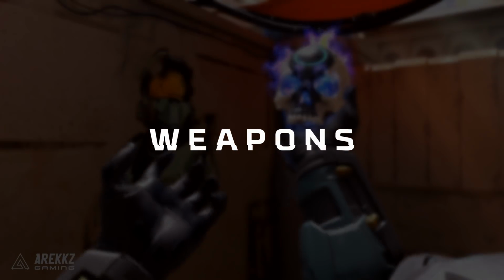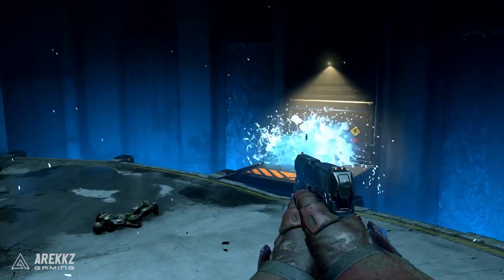Halo Infinite | 8 New Multiplayer Changes - Grapple Hook, Customisation, Weapons & More!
Let's talk about the Halo Infinite multiplayer revealed the other day. New changes, customization, weapons, gadgets and much more!